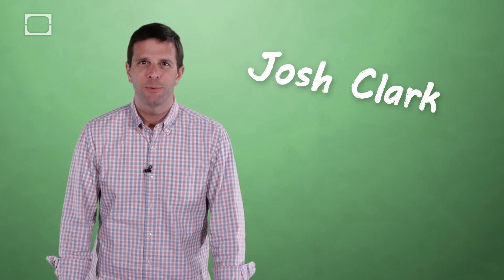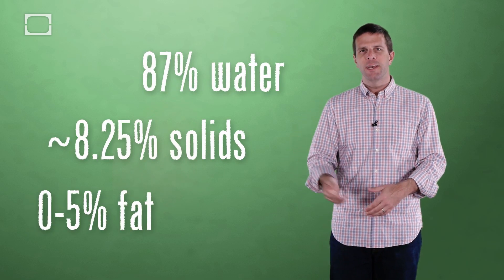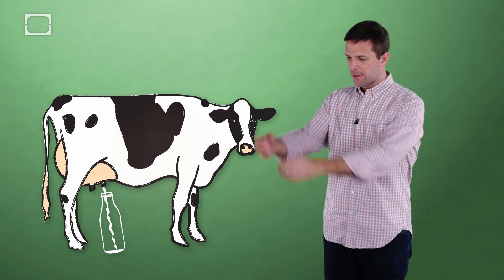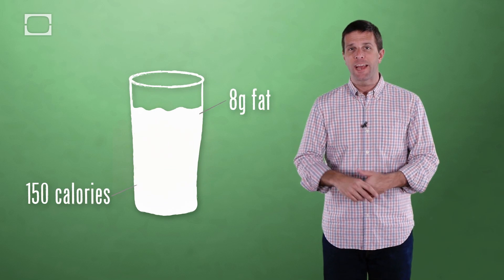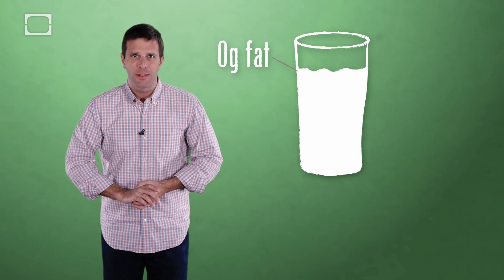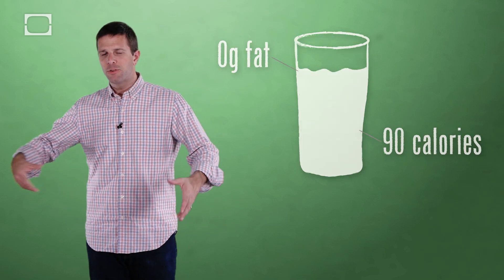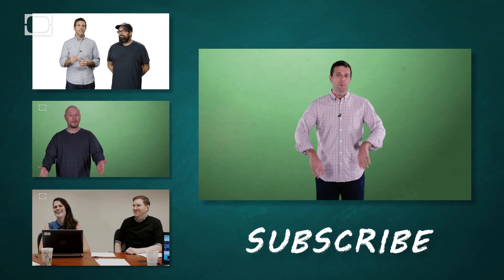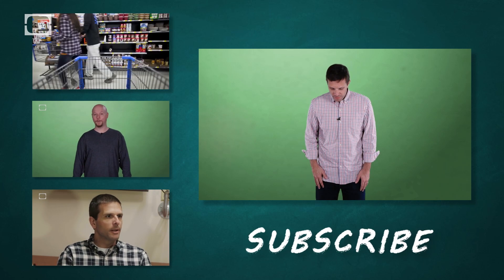Why Are There So Many Different Kinds Of Milk?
Josh explains the difference between common types of milk, looking at calories, fat and the rest of their composition.